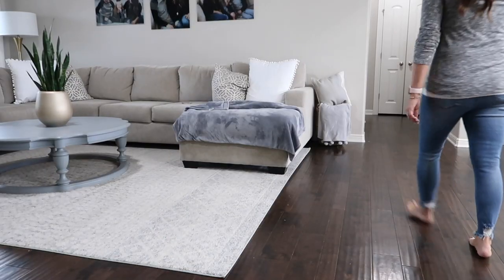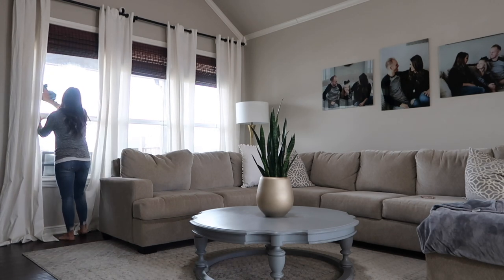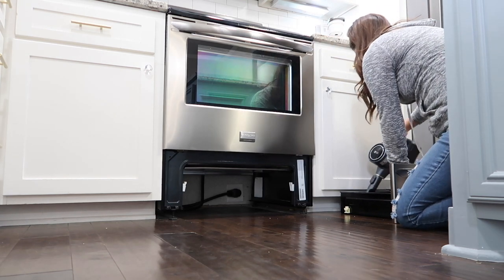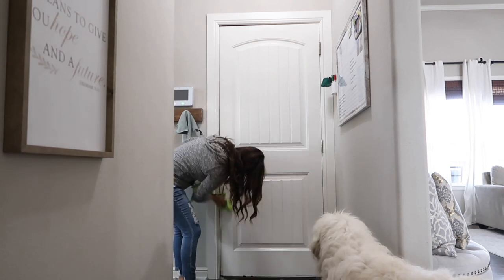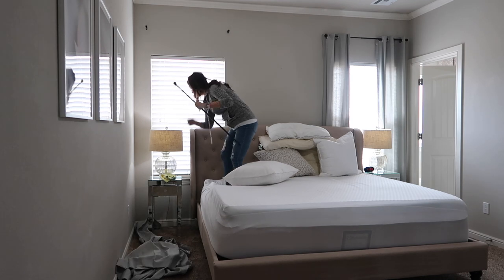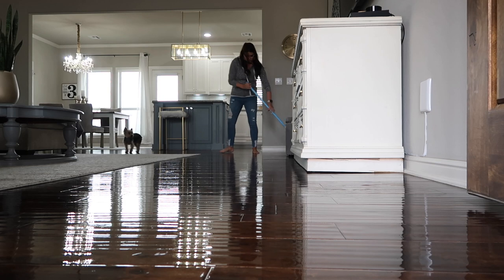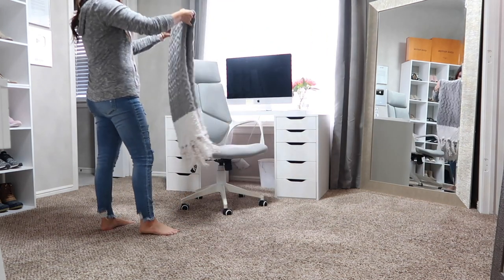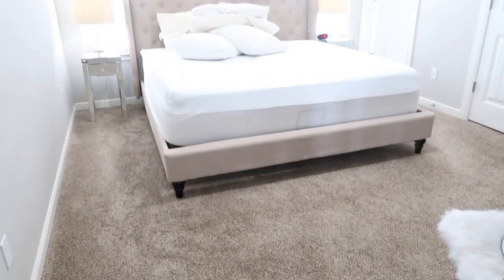*NEW* SPRING CLEANING 2020 | EXTREME CLEAN WITH ME | Til Vacuum Do Us Part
I love these products so much and love that you only need water to clean with them! They were in my home before I ever started making YouTube videos and I love that I get to share them with you all!